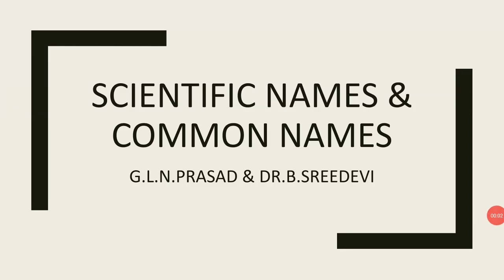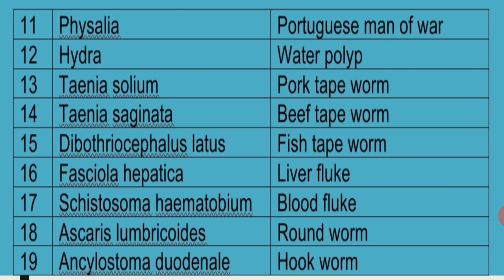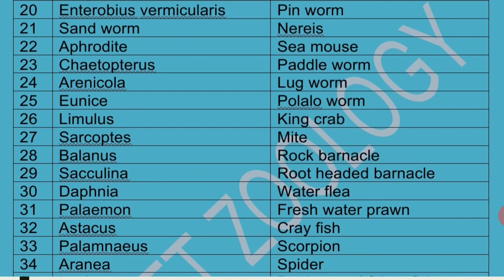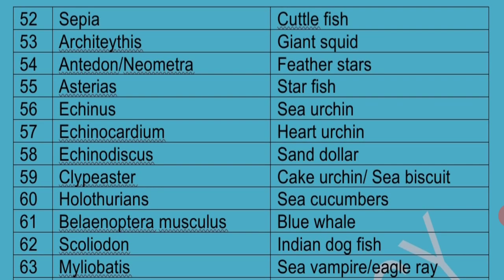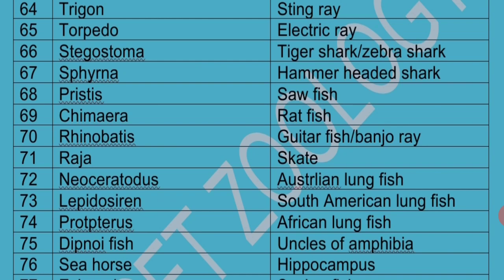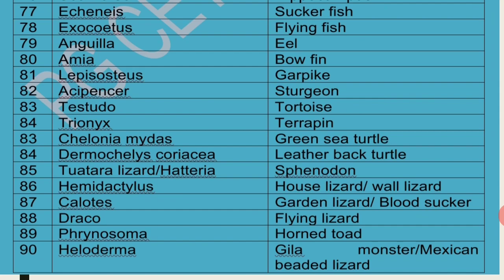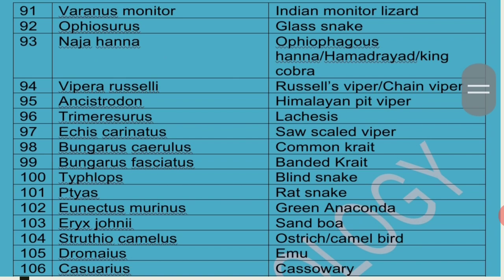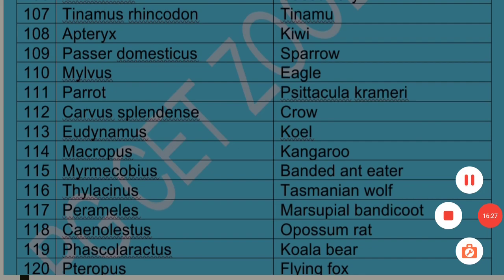Scientific & Common names of animals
Useful for Zoology students at all levels